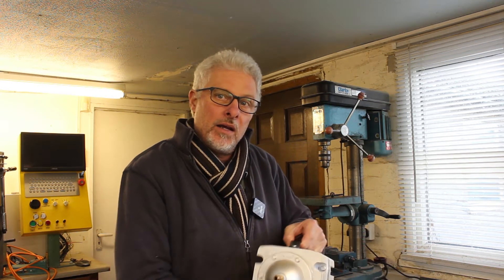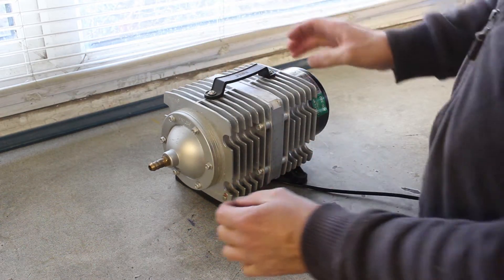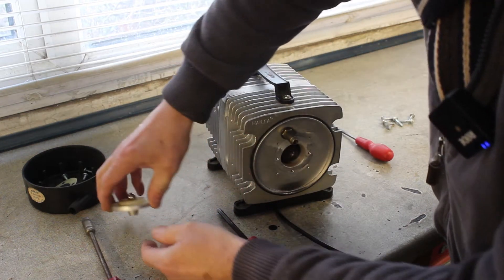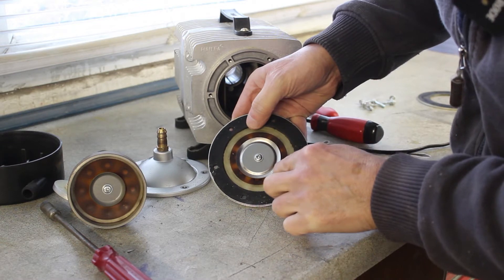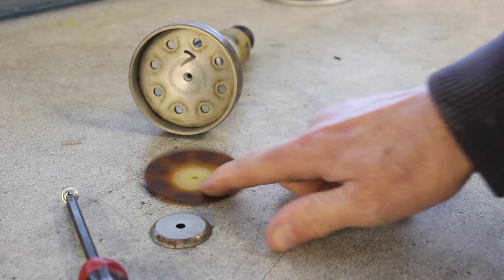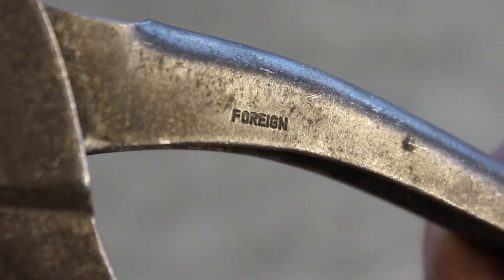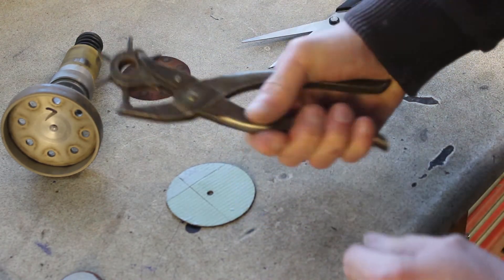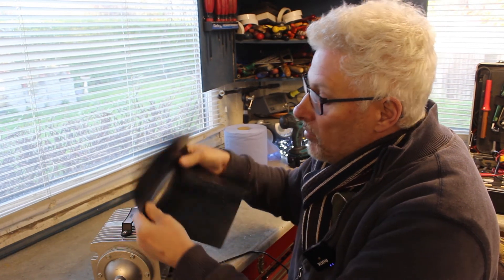Laser cutter compressor fix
Another jolly old how to fix video.
This time one of my laser cutter compressors failed. They are used in laser cutters to cool the work and literally blow out the fire. If you dont run one whilst cutting or it fails the work is likely to catch fire.
So a pretty important bit of kit.